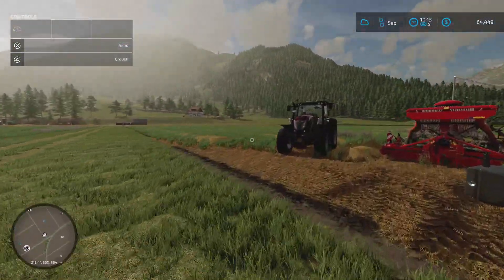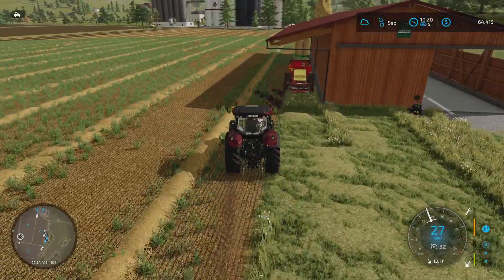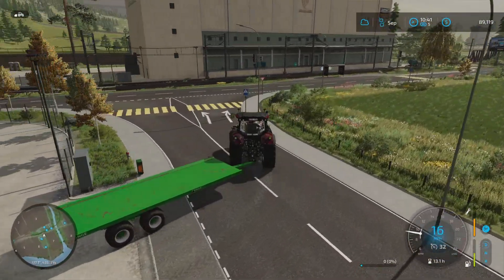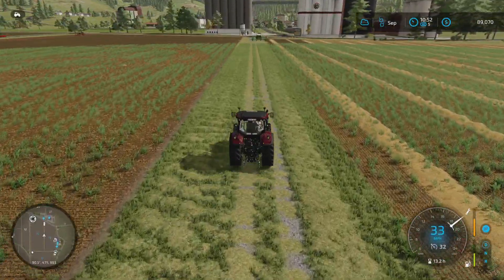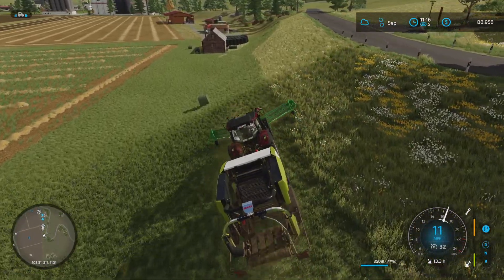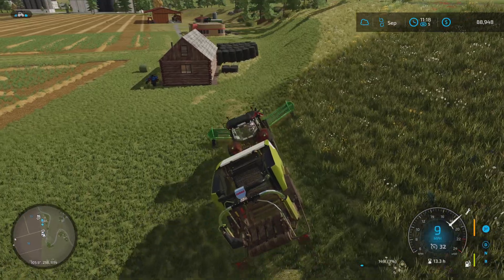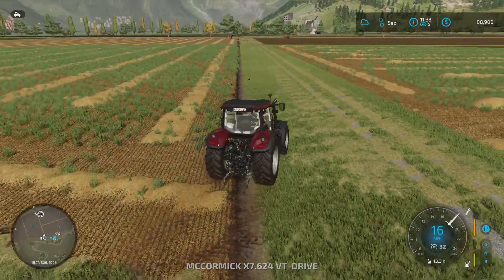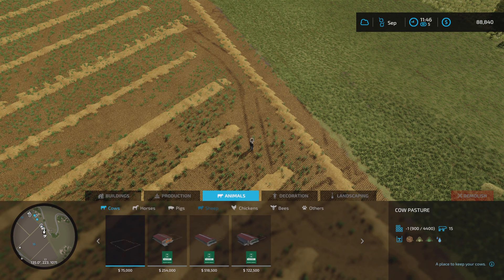Cow time! - Erlengrat episode 21 - Farming Simulator 22